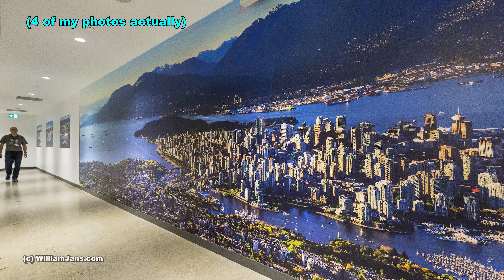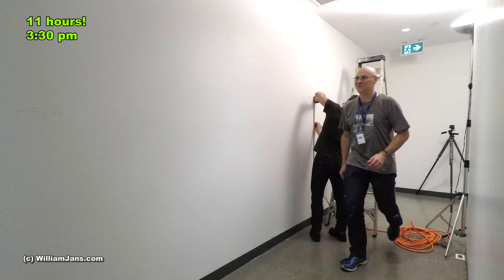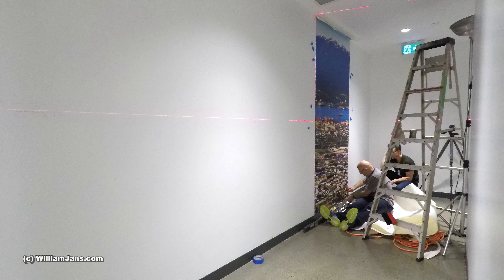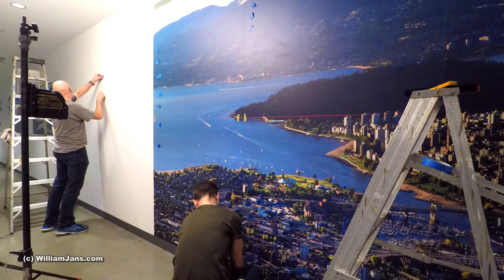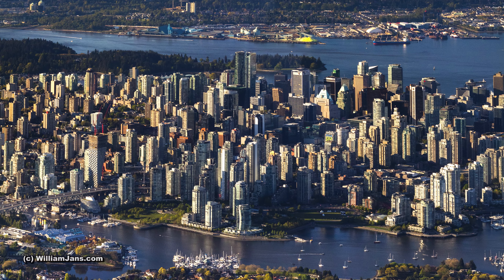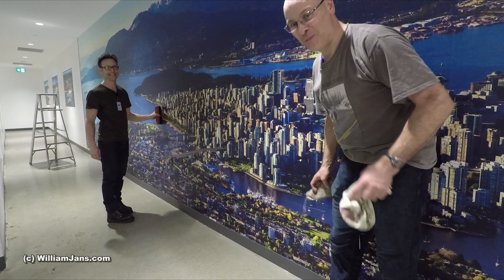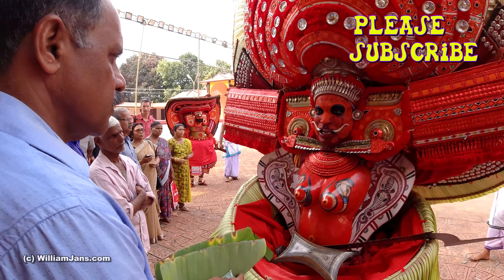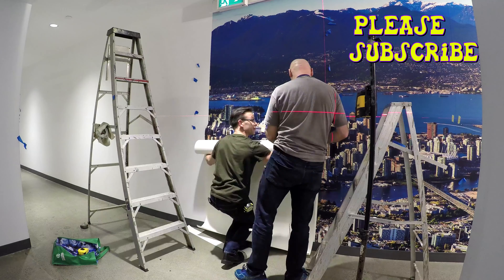* THE BIG PICTURE (massive mural install) (wrj77)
Installing the largest image I have ever created... a massive mural printed out to be 45 feet wide. Created from a 35,000 megabyte file, which was a beast to work on. Hope you find this interesting, and the silly ending fun! (From January 2019)

Thanks to Adrian for the assistance too!